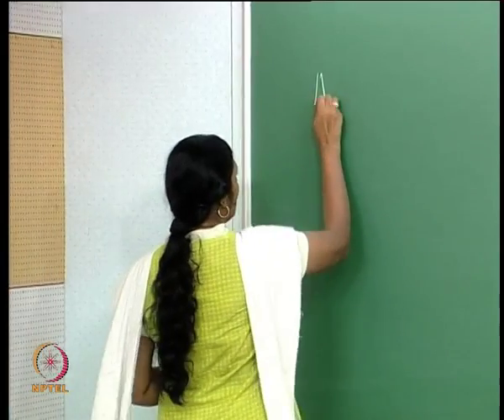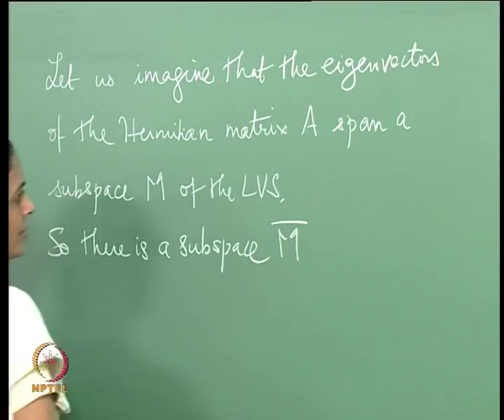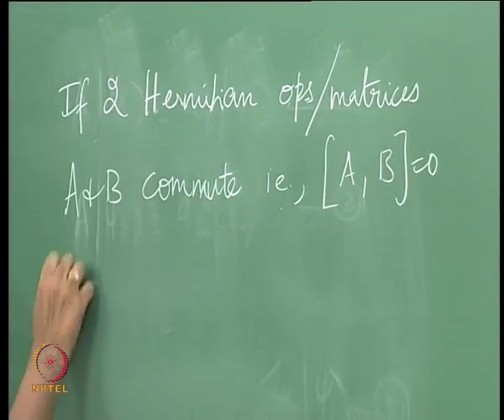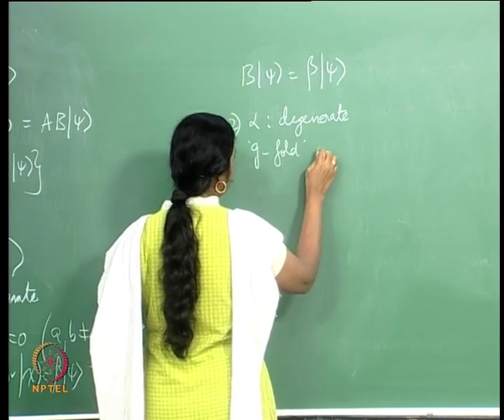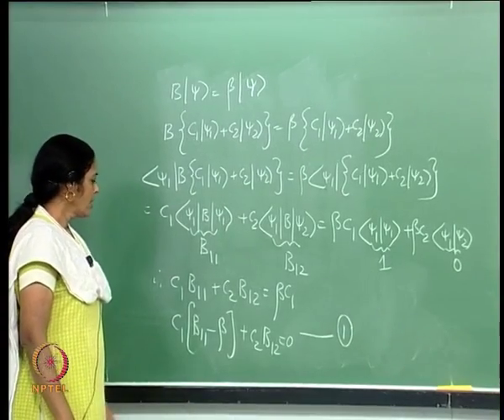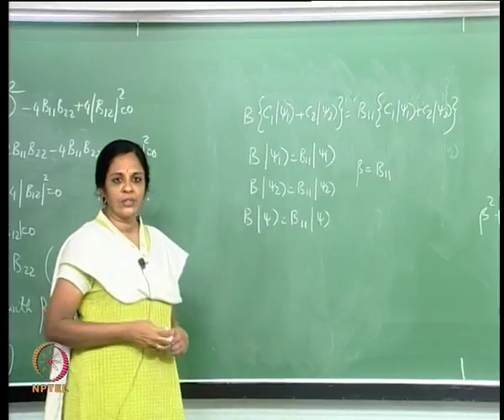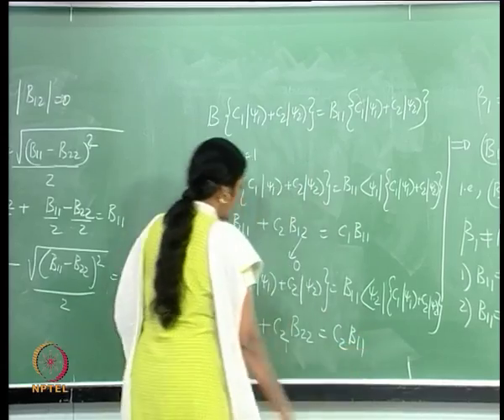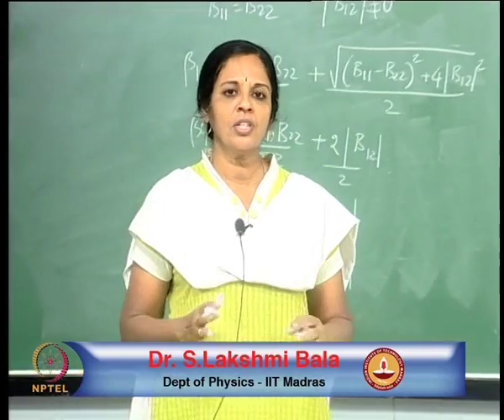Mod-01 Lec-12 Exercises in Finite Dimensional Linear Vector Spaces